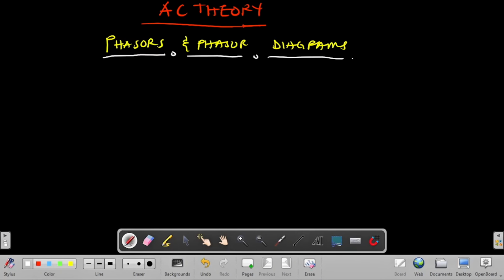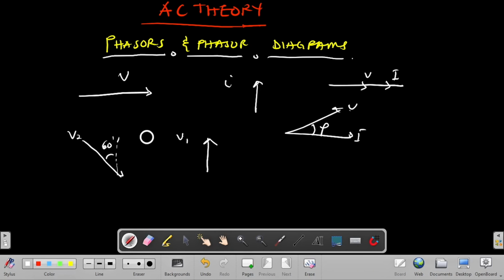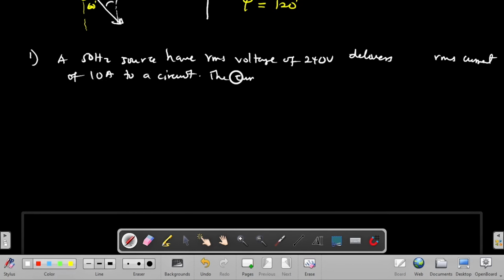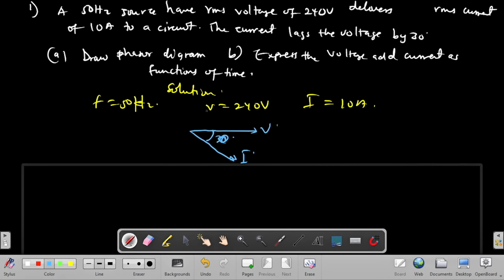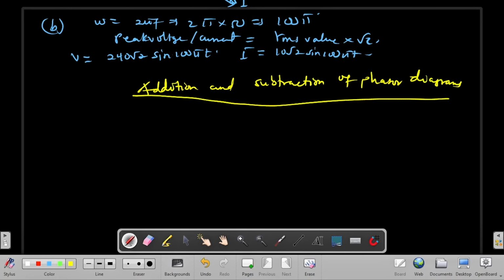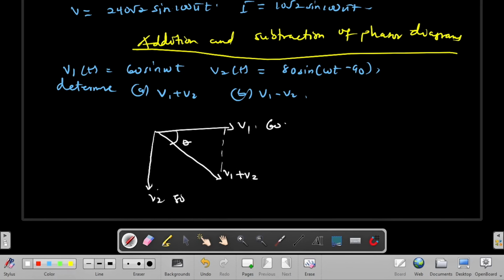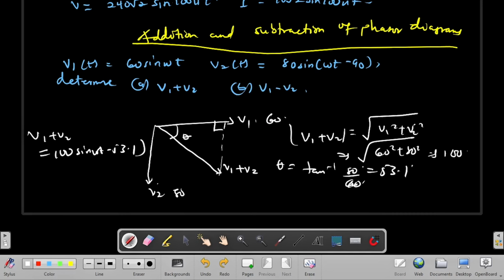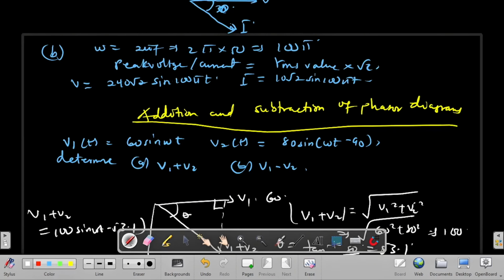Phasors and Phasor Diagrams Explained | AC Circuit Analysis Made Simple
In this lecture, we introduce phasors and phasor diagrams, powerful tools used to simplify the analysis of sinusoidal voltage and current in AC circuits.

You will learn:
1. What a phasor is
2. Why phasors are used in AC circuit analysis
3. Relationship between sinusoidal waveforms and phasors
4. How angular velocity relates to rotating vectors
5. Construction of phasor diagrams
6. How phasors represent phase differences between signals